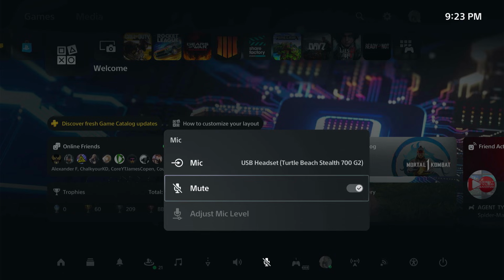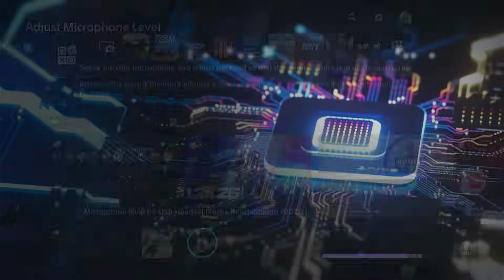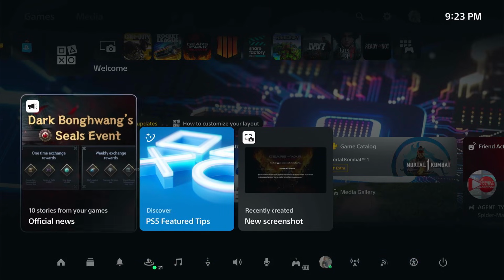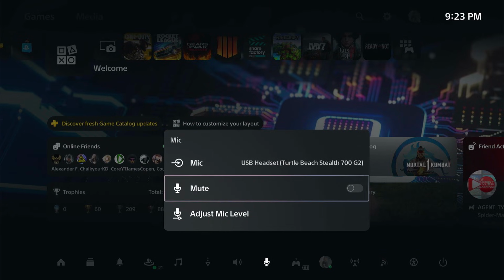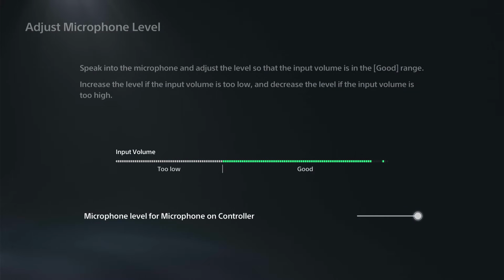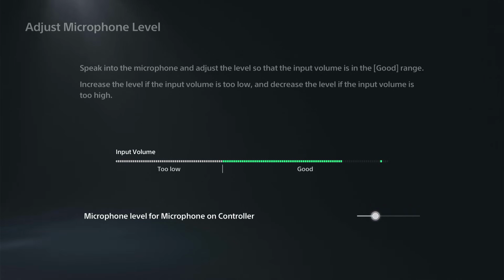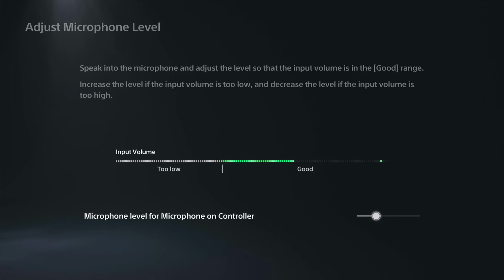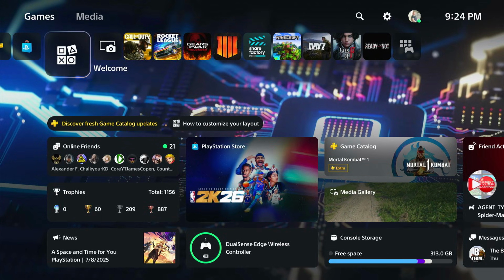How to Remove Static or Background Noise on Microphone with PS5 Settings (Best Method)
Reducing static or background noise on your PS5 microphone is a common issue, and the best method involves adjusting a few key settings on the console itself. The PS5 has a built-in noise suppression feature that you can control.

The Best Method: Adjusting the Microphone Level
Access the Sound Settings: From the PS5 home screen, navigate to Settings ⚙️ in the top-right corner.

Go to Sound  Microphone.

On this screen, you'll find the "Adjust Microphone Level" setting. Select it.

You will see a live input volume meter. When you talk, the bar should move into the "Good" range. When you're silent, it should be in the "Too Low" section.

Adjust the Slider: The key to reducing static is to find the right balance. Slide the volume bar to the left to decrease the microphone's sensitivity. This will prevent it from picking up faint background noises like fans, keyboard clicks, or static.

Adjust the slider so that when you are silent, the input volume stays in the "Too Low" range.

When you speak at a normal volume, the bar should move into the "Good" range without going into the "Too High" range (which can cause distortion).